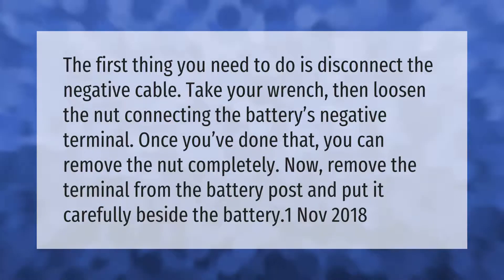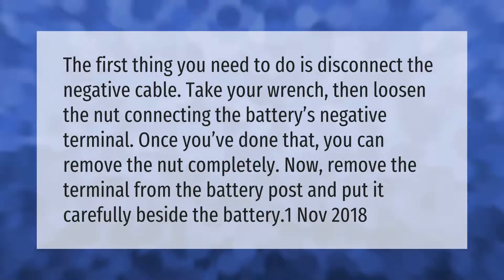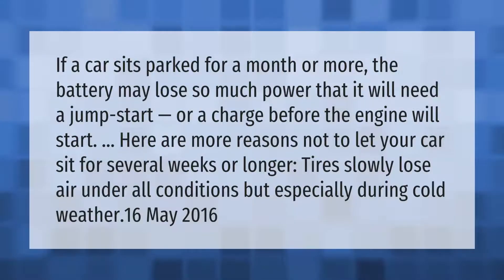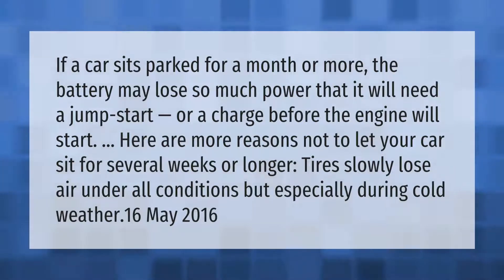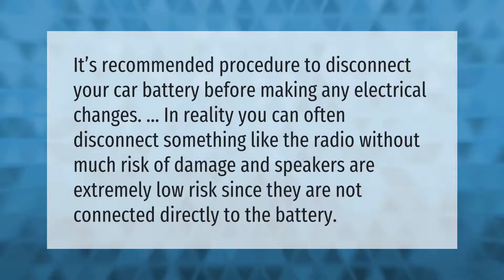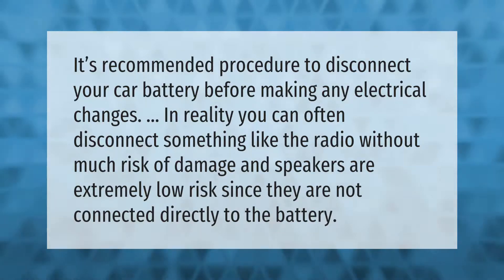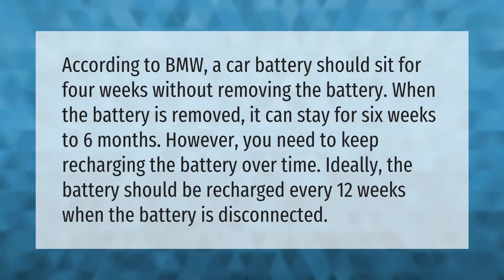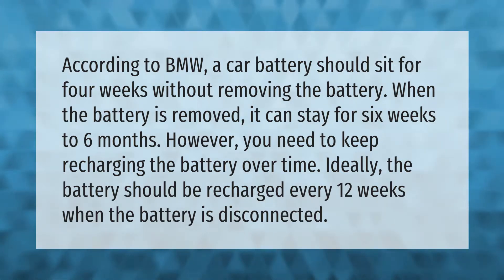How do I disconnect my battery when not in use?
00:00 - How do I disconnect my battery when not in use?
00:40 - Is it bad to let a car sit for a week?
01:12 - Should I disconnect my car battery before removing radio?
01:39 - How long will a car battery stay charged if disconnected?

Laura S. Harris (2021, April 15.) How do I disconnect my battery when not in use?
    AskAbout.video/articles/How-do-I-disconnect-my-battery-when-not-in-use-237259